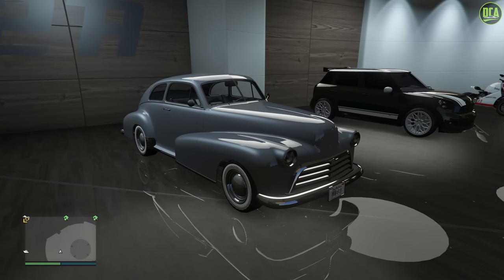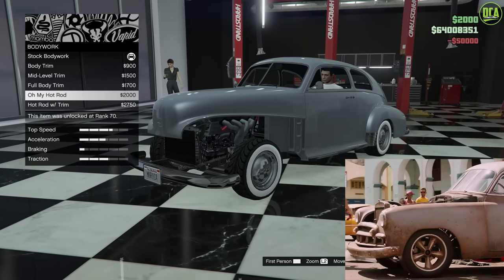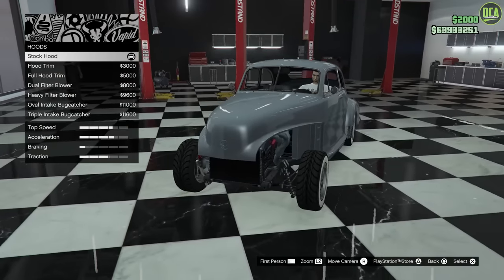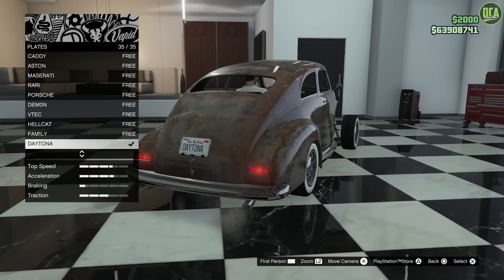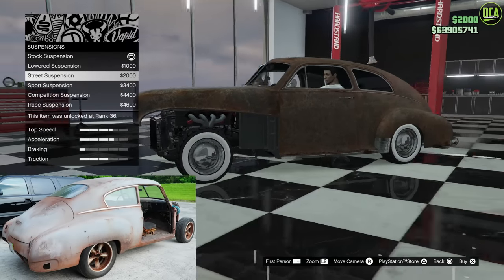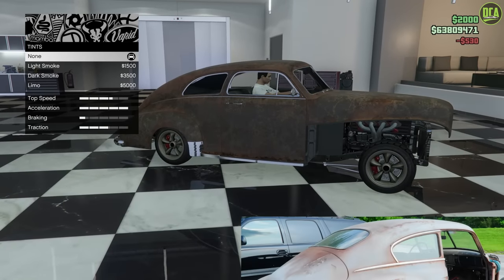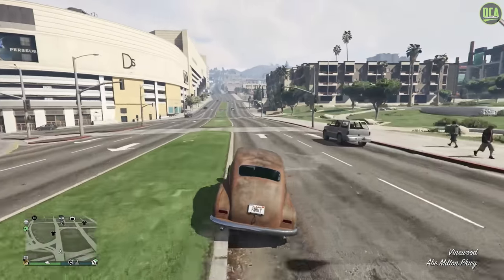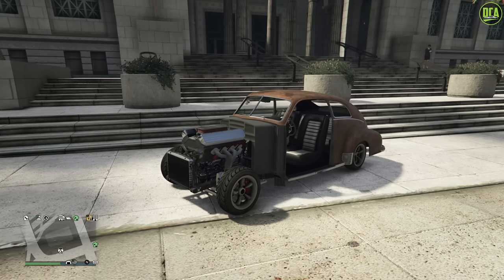GTA 5 - F&F 8 Movie Build - 1950 Chevy Fleetline - Classique Broadway Customization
Welcome to a new series where I build popular Fast & Furious cars using vehicles in GTA Online. In this series I customize the vehicles as close as possible to the movie car using the available vehicles and customization parts we currently have in game.

Movie Info:
Name - The Fate Of The Furious
Featured Car - 1950 Chevrolet Fleetline

GTA Vehicle Info:
Classique Broadway
Base Price - $925,000
Class - Muscle
Drivetrain - RWD
Primarily Based On - 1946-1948 Oldsmobile 66 Club Sedan 2 Door & 1946 Chevrolet Fleetline
DLC Update - Los Santos Drug Wars Update